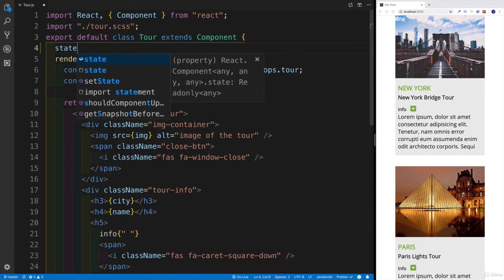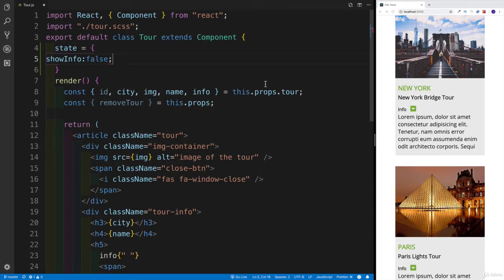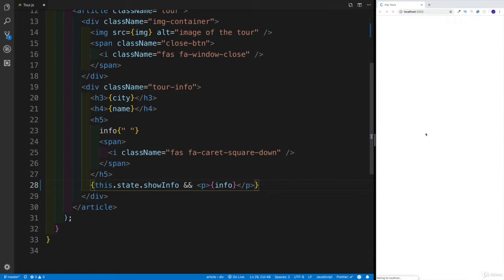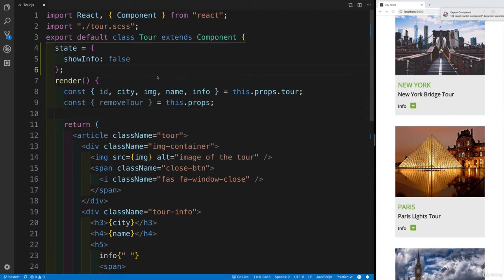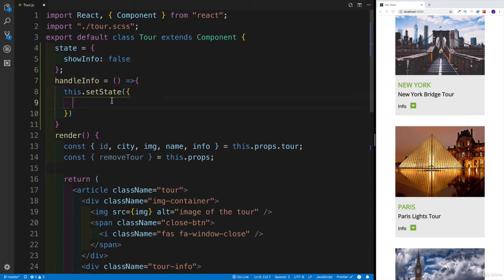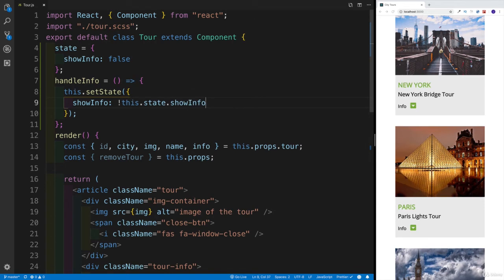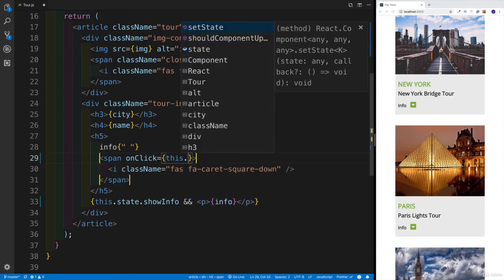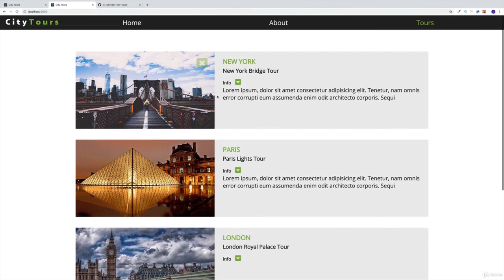46 - Project - City Tours Project - Tour Info Toggle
46 - Project - City Tours Project - Tour Info Toggle